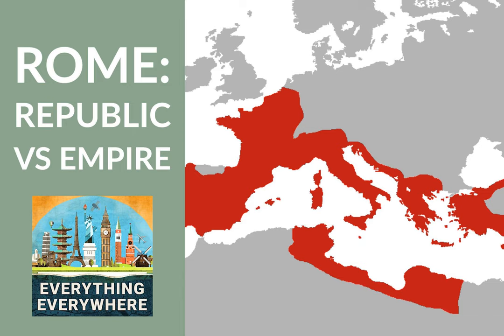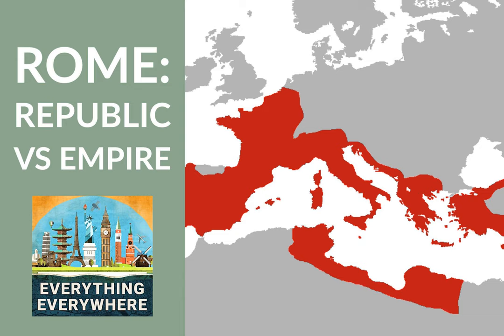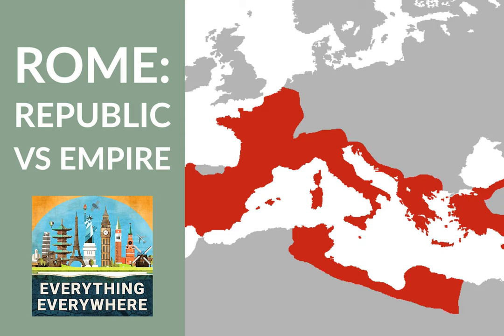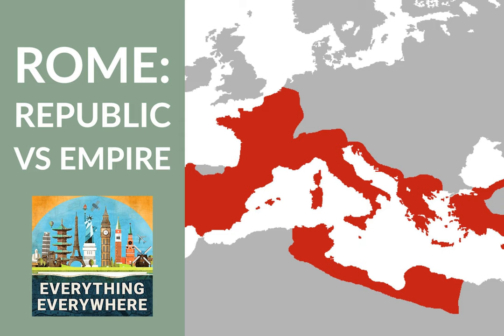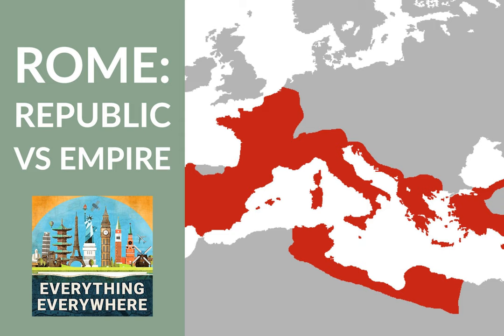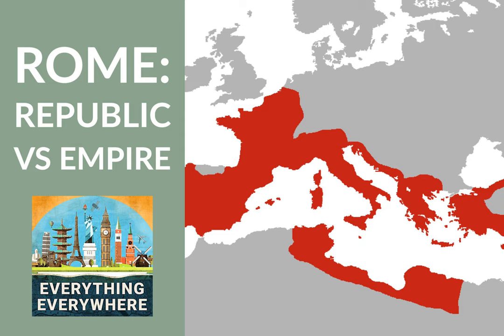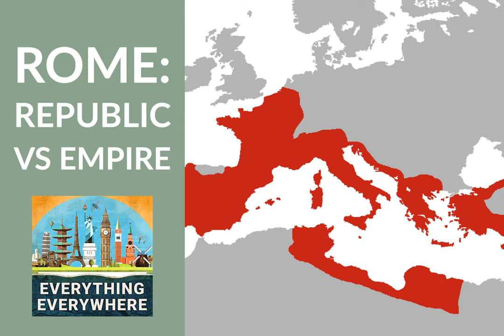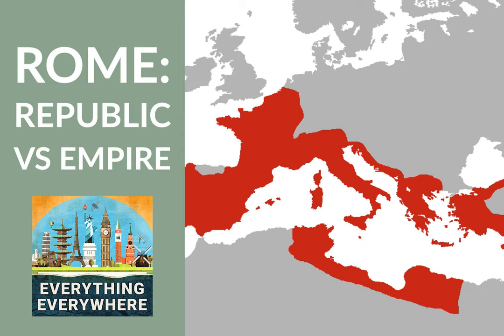Rome: Republic vs Empire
I’ve done several episodes pertaining to Ancient Rome. The reason is that so many of the foundational things in our world, from our alphabet to our calendar, to the names of our months, all can be traced back to Rome.

 During these episodes, I’ve often talked about the Roman Republic and the Roman Empire.

 However, many people might not realize what the difference is between the two. When did the republic become an empire, and why?

 Learn more about the Roman Republic and Empire on this episode of Everything Everywhere Daily.

  Associate Producer Thor Thomsen